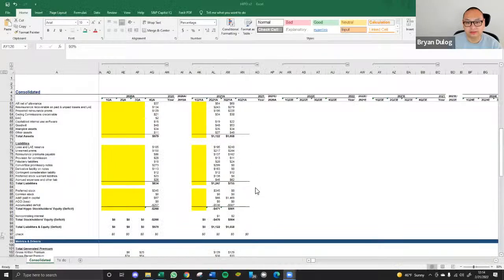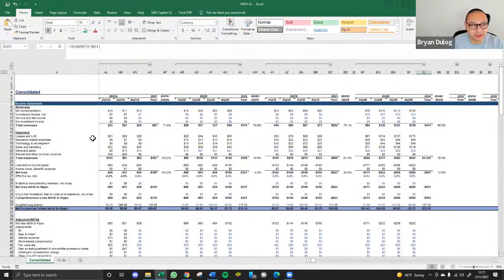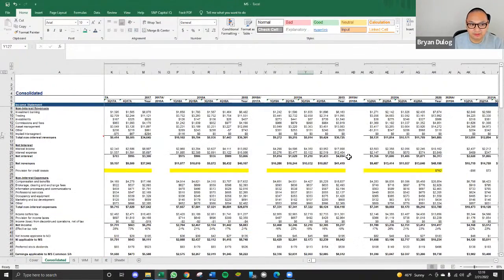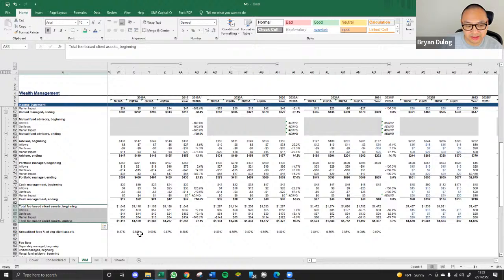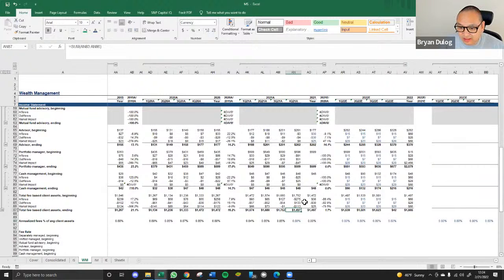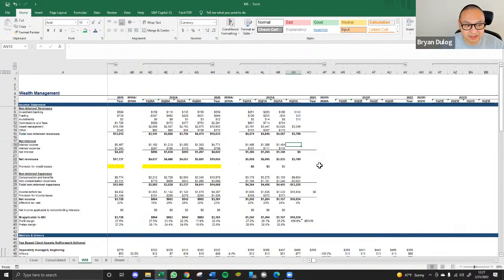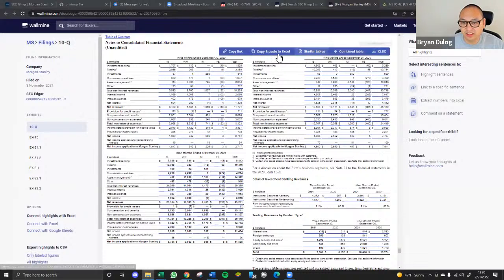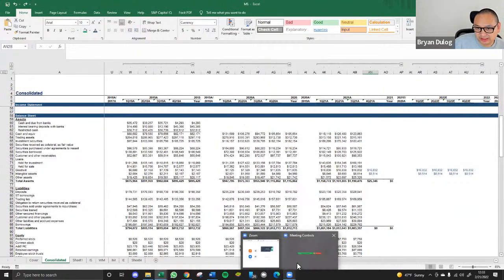Building A Sell Side Earnings Model - HIPO and MS